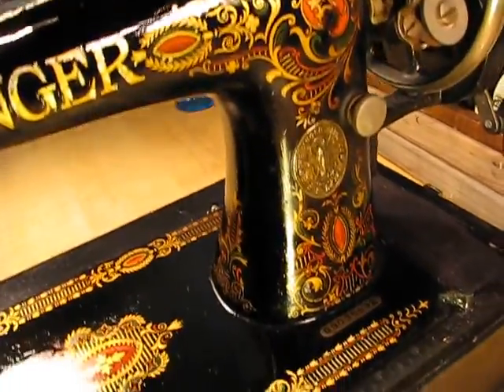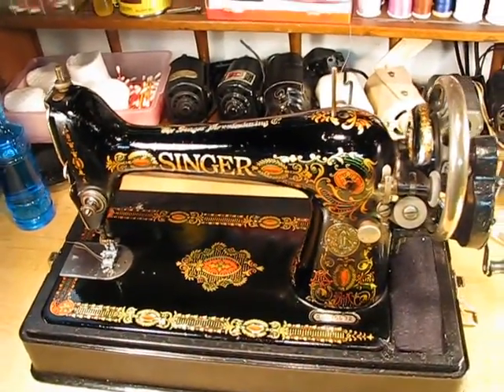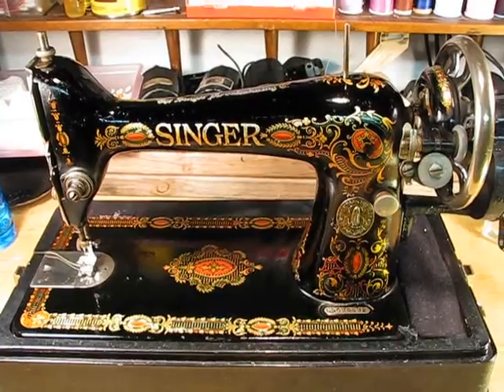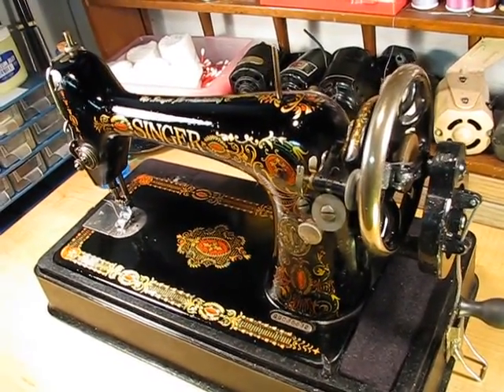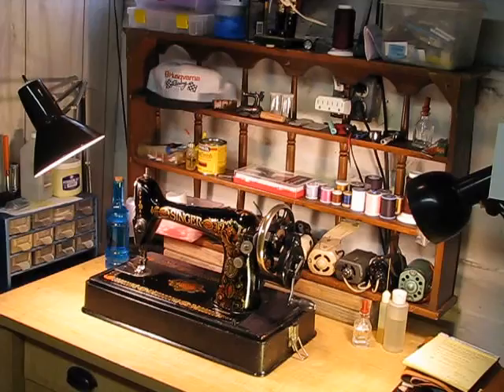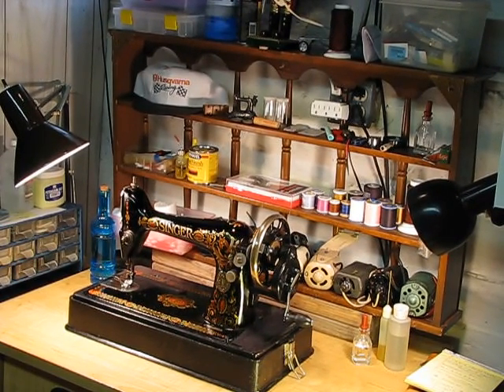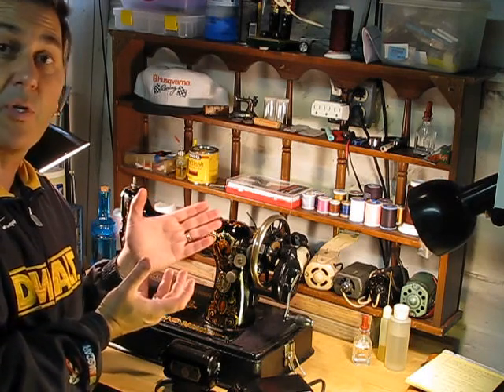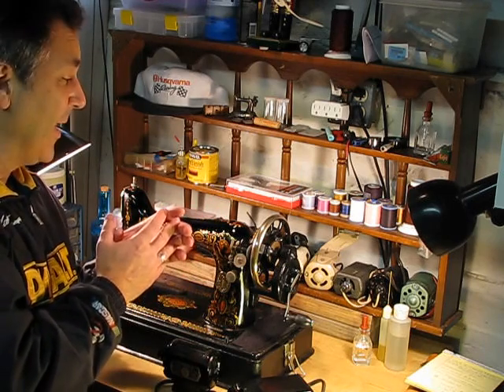SOLD - (Photos/Video) - The Famous..1921 Hand Crank Singer 66-1 "Red Eye" (Fully Restored)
FOR SALE - The Famous 1921 "Hand Crank" Singer 66-1 "Red Eye" (Fully Restored)

This SPECTACULAR machine needs little introduction.

She went head to head with a contemporary motorized Singer 4411, and beat it into the ground. Check out the videos at this link:

She also took the challenge of sewing two SUPER THICK layers of FULL LEATHER (12 oz thick) into a sheath, and did it without missing a beat! Check out that video, below:

Buy a piece of history on this YouTube channel...This machine has super powers, and now FULLY RESTORED, and even equipped with an original Singer motor if you want a break from hand cranking!!

MAKE AN OFFER.